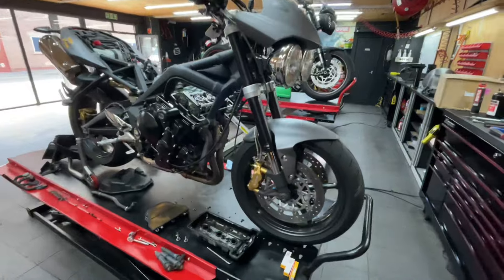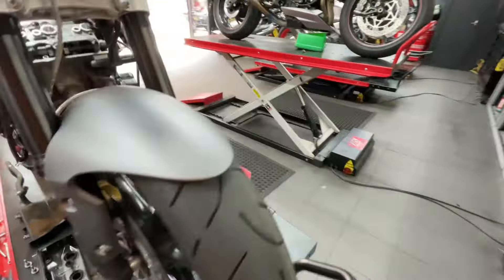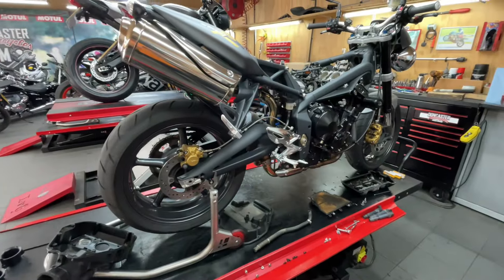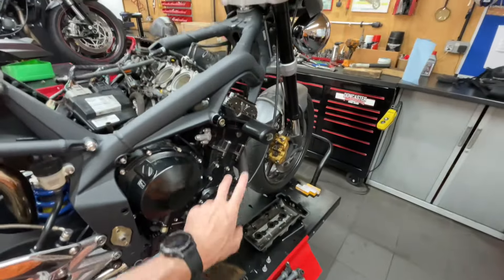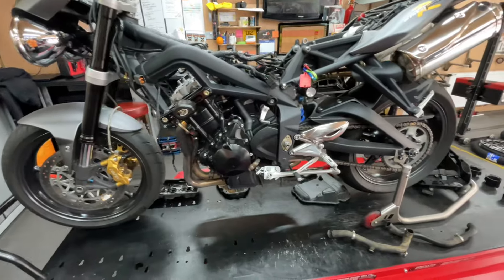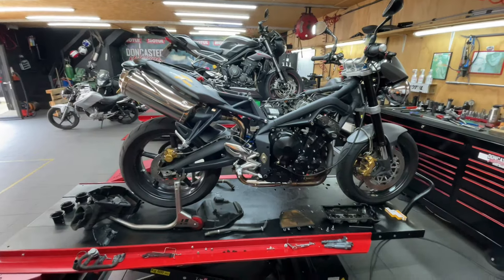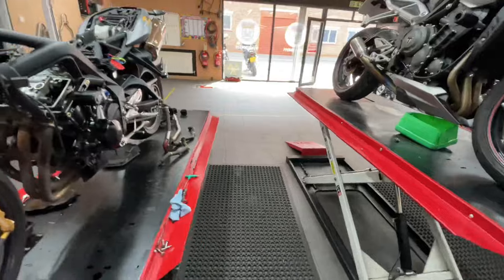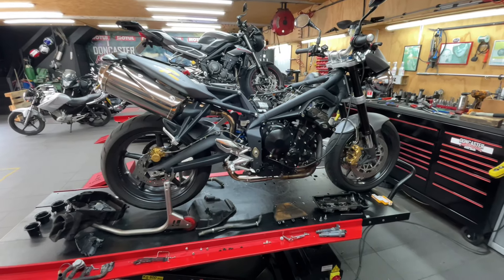What’s Involved In a Motorcycle Full service at Doncaster Motorcycles?